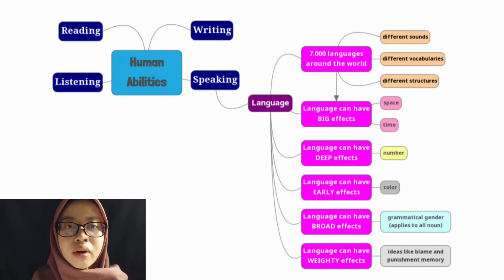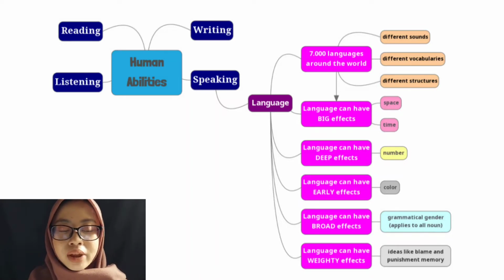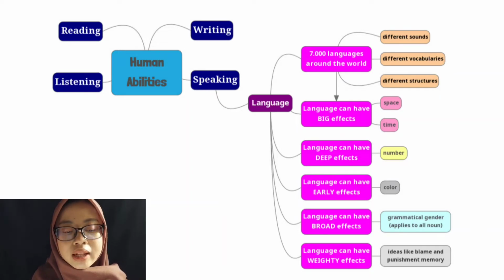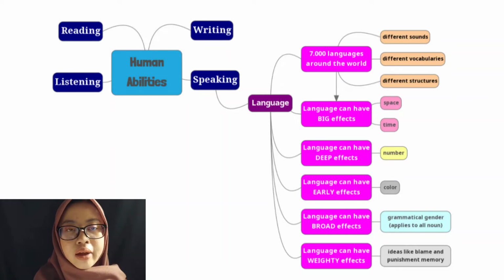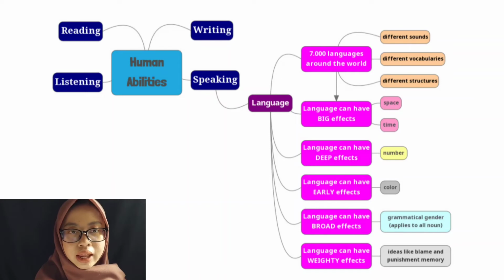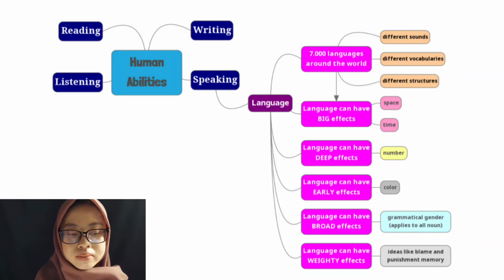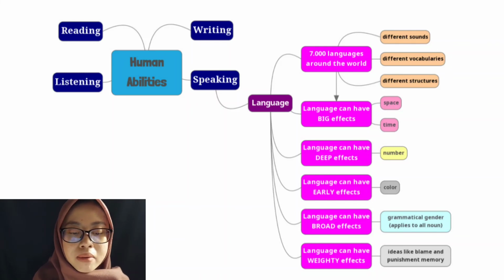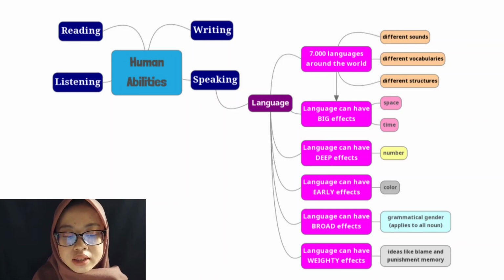Explaining a Mind Map 'How Language Shapes The Way We Think'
This video was made as a Pre-Intermediate Listening final project.
In video: Sarah Ayu Annisa (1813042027)
Directed by Sarah Ayu Annisa (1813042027)
Edited by Sarah Ayu Annisa (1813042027)

Sorry for mistake(s).